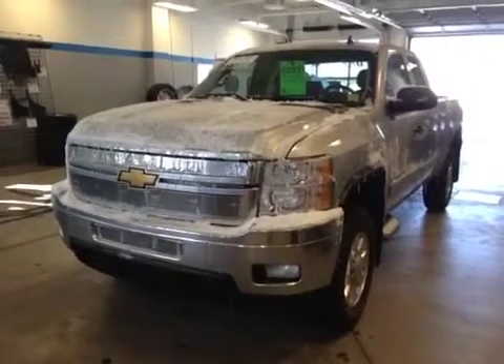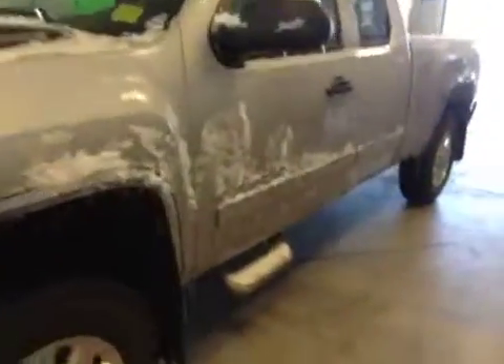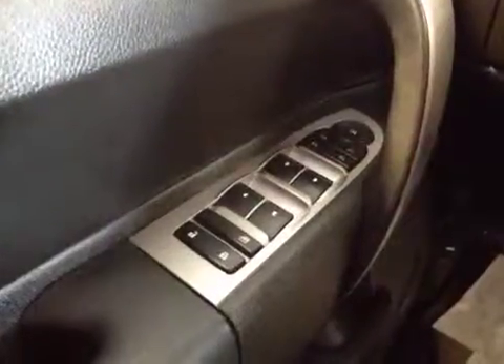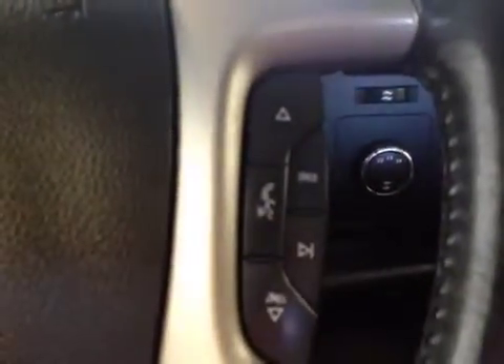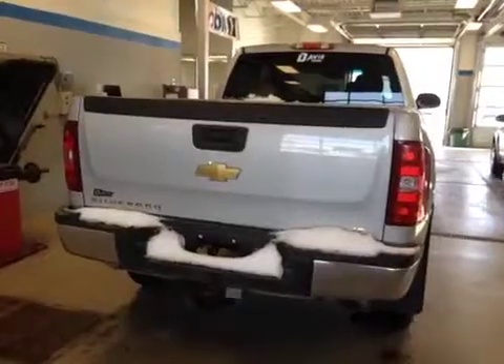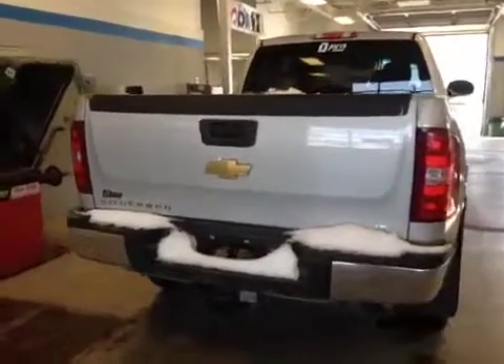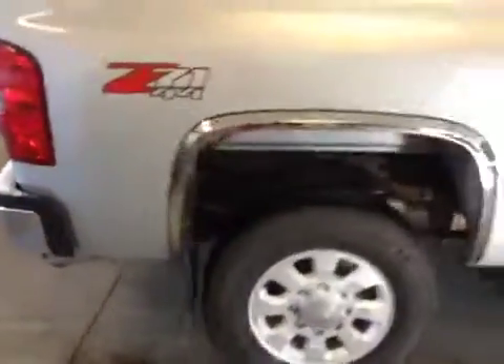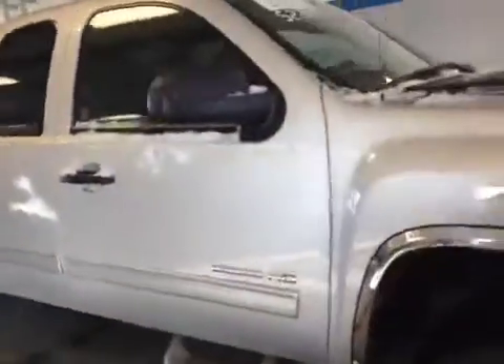USED 2011 Chevrolet Silverado 2500HD | Airdrie AB | Only 25 min from Calgary| Davis Chevrolet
Certified Pre- Owned 2011 Chevrolet Silverado!

Come see this powerful Silverado, ready to do any towing and hauling you have! Equipped with a powerful V8 engine, front tow hooks, a trailer tow package, tailgate step, front fog lights and seating for 6!

The interior is loaded with power locks, power windows, a 40/20/40 split front bench seat, rear tinted windows, AM/FM radio, XM radio, a CD player, driver lumbar support, cruise control, stereo steering wheel controls, an electronic rear view mirror, on star and bluetooth!

Stock #110985